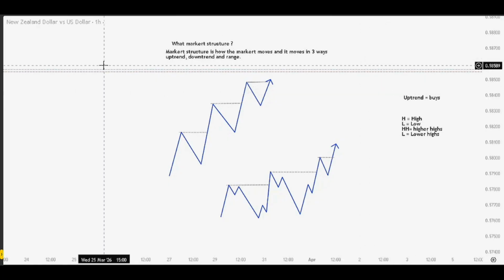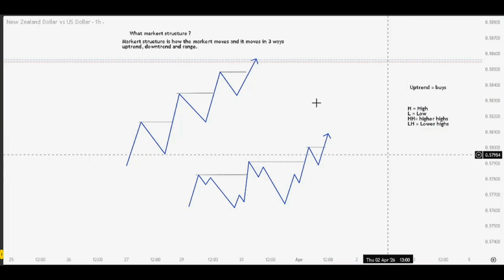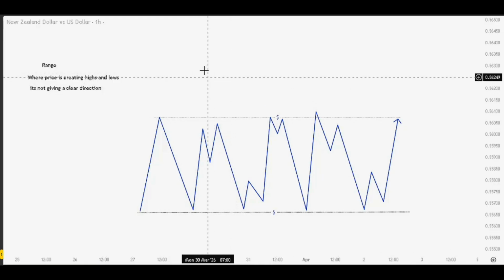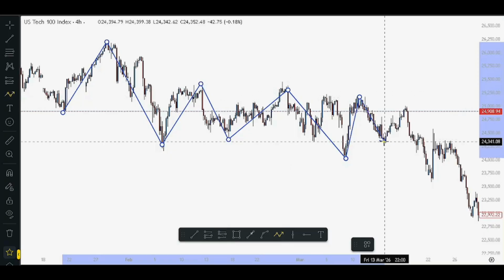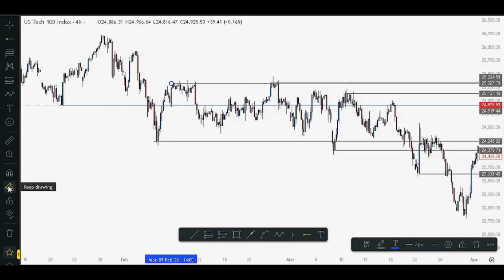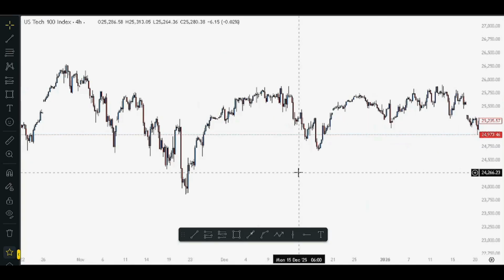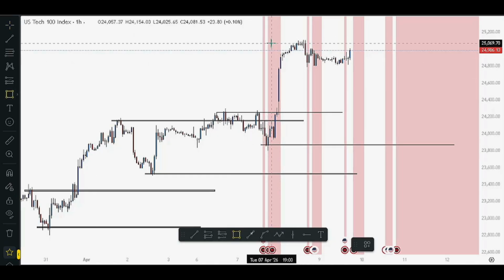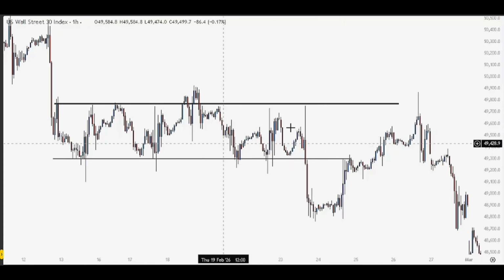Understanding Market Structure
In this video, we break down the concept of market structure in a simple and practical way so you can start reading the charts like a pro. Whether you're trading forex, indices, or gold, mastering market structure is one of the most important skills every trader needs.

We cover:

Higher highs & higher lows (uptrend) 📈

Lower highs & lower lows (downtrend) 📉

How to identify trend direction clearly

— no indicators needed, just pure price action.

💡 If you understand structure, you understand the market.

Trading forex and other financial markets involves significant risk and is not suitable for all investors. Always manage your risk and trade responsibly.